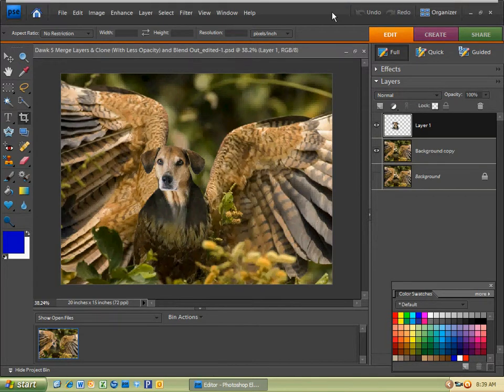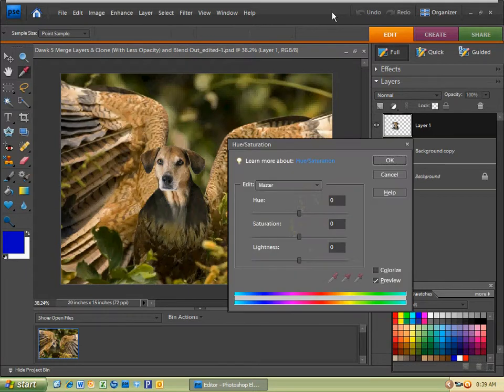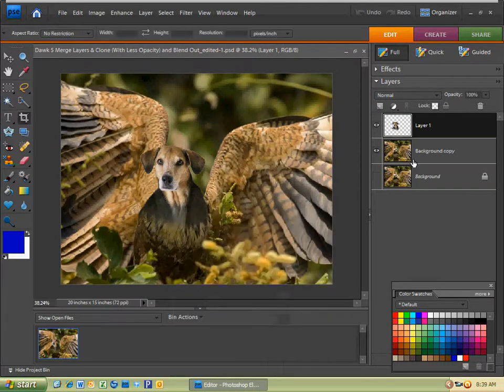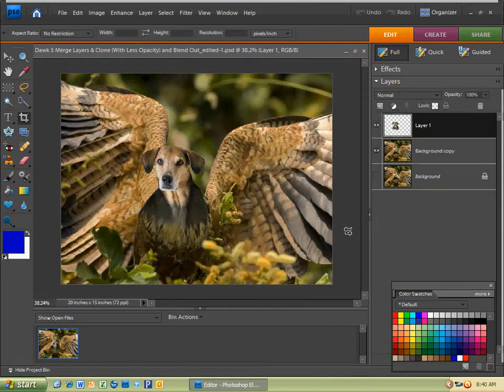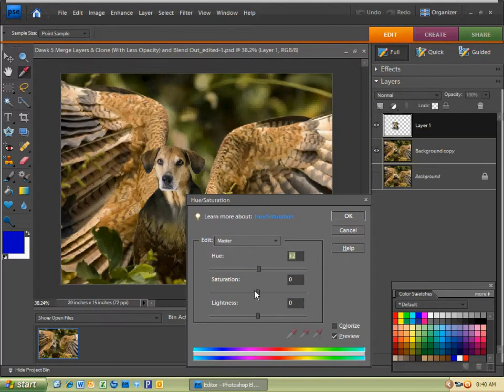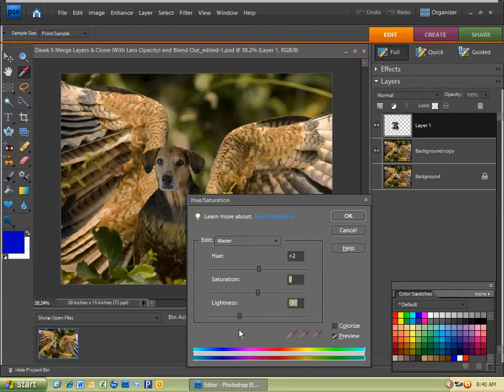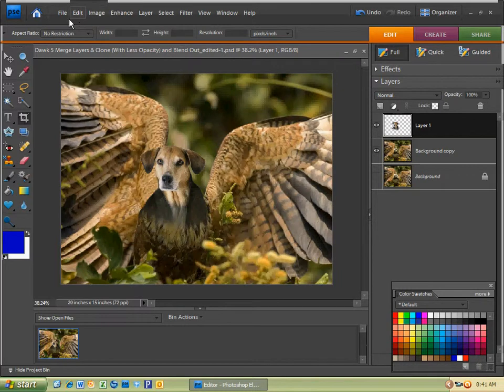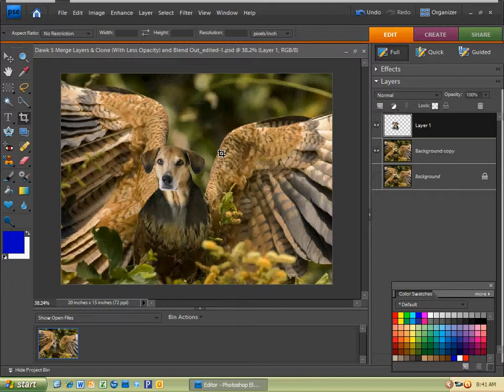Adobe Photoshop Project 1C: Hybrid Animal HUE/SATURATION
I bet 'hue' want to change the color of a layer to make it look "natural" as a whole.  Change the hue and saturation to finalize the project.